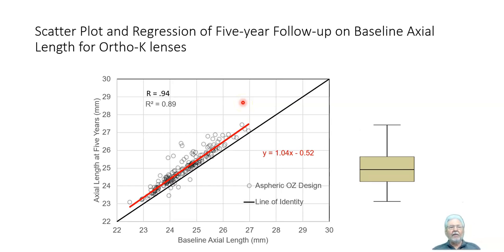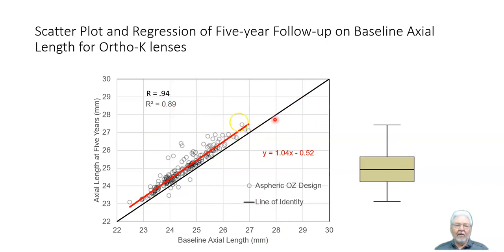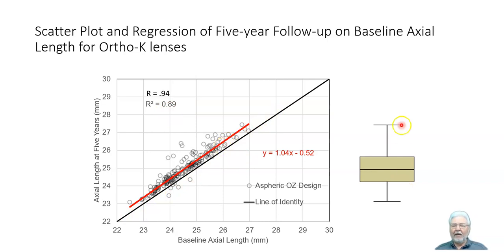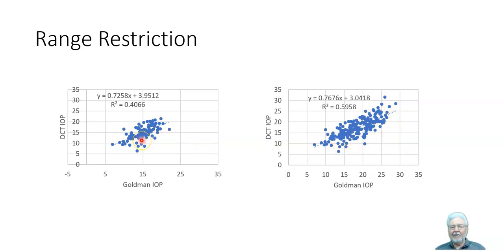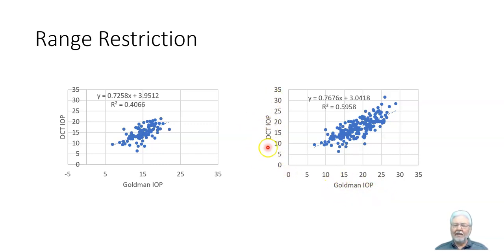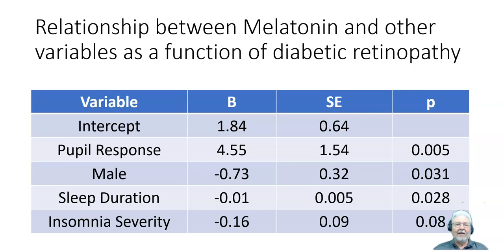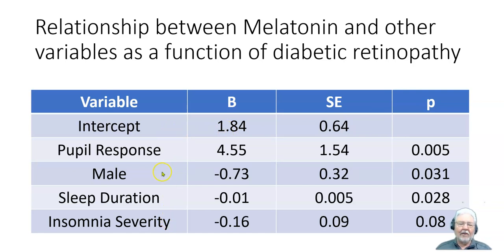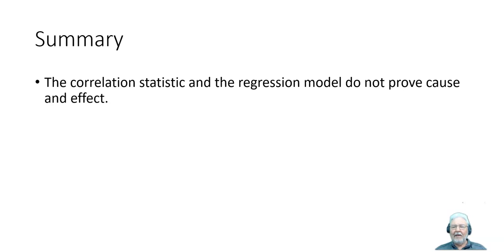Correlation and Regression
Correlation and Regression Brief
The Pearson correlation coefficient (r or R) is a standardized index of association that measures the linear relationship between two variables (e.g. height and weight, axial length and spherical equivalence, Goldman IOP and central corneal thickness).
R varies from -1 to + 1 where 0 is the null hypothesis of no association and +/- 1 indicate perfect relationships.  A correlation of + or – 1 means if you know one variable you know the other (e.g. Celsius and Fahrenheit).
Correlation is a frequently used measurement, but it is much more useful when squared, i.e. r2. r2 varies from 0 to 1 and represents the amount of variance “shared” by the two variables.
A clinically relevant correlation/association effect size depends on the context of the study.  If one is looking at whether two instruments measure the same thing, then a minimum clinical relevance is r = 0.9 (r2= 0.81) (e.g. Goldman tonometry and the puffer).  If judging if two items are related, then a minimal relation is r = 0.3 (r2= 0.10) (e.g. Daily glucose levels and 3-month HbA1c.)  The above figure (R=.3) shows knowing x does not inform too much on value of y)
Linear regression refers to the linear relationship between two variables (y = a + bx).  “a” is the intercept where the line crosses y when x = 0.  “b” is the slope which shows the change in “y” with a unit “change” in x (e.g. if Celsius increases by 1-degree, Fahrenheit increases by 1.8.)
Residual refers to the difference between a predicted value and the actual value.  In the figure to the right, the red line is the regression line (y = 1.04x – 0.52).  A unit increase in baseline axial length (x) is associated with a 1.04 increase in 5-year follow-up axial length (y).  If baseline axial length is 25mm then the predicted 5-yr AL is 25*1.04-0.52 = 25.48.  Each point on the graph is a subject.  For those with baseline AL = 25, the difference between their actual 5-yr AL and 25.48 is the residual.  The greater the residual the poorer the fit to the regression line.  R2 is the proportion of variance accounted for by the regression model.
In many papers, investigators will examine relationships between clinical variables by evaluating just normal subjects.  This leads to a problem called range restriction which results in an underestimate of the relationship.
Multiple linear regression is a common method used in the literature.  It is an expansion of simple linear regression.
Y = b0 + b1x1  + b2x2 + b3x3 … where b0 is the intercept and  b1, b2, b3 are the slopes for each of the variables (e.g. spherical equivalence (y) = b0 + b1axial length  + b2Lens thickness + b3Central Corneal Power.  For each unit change in each of the x variables leads to each b change in spherical equivalence (y).  The null hypothesis for testing significance is b = 0.  You can also test the effect size of the coefficient, but there are complications and I will not confuse you with the details.  The best way to determine effect size for the overall regression model is R2.  The greater the proportion of variance accounted for by the model, the more clinically relevant (R2).  Arbitrarily, the minimum R2 for clinical relevance is 0.10.
The sign of the coefficients(b) is important.  When b is a positive number, as x increases, y increases.  When b is negative, when x increases, y decreases.
Multiple regression is often used when you have one or two primary variables, the design is not randomly controlled, and the other variables are used to control for confounding.
A modification of multiple regression that is common in the literature is logistic multiple regression.  It is the same as linear regression with the exception that y is binary, i.e. variables are associated with life/death, disease no disease.  The regression coefficients (b) are in terms of odds ratios rather than changes in the linear scale of y.